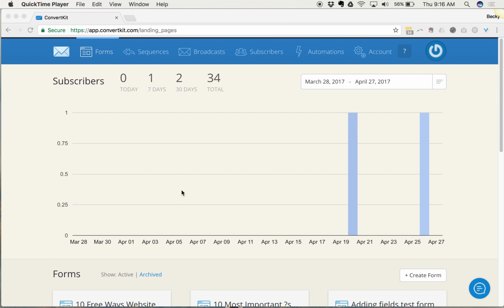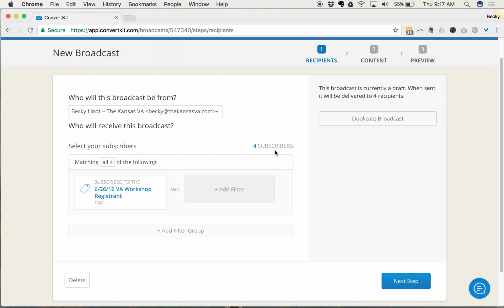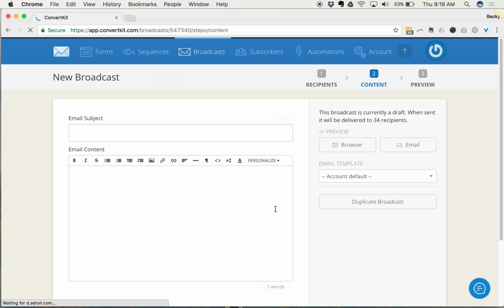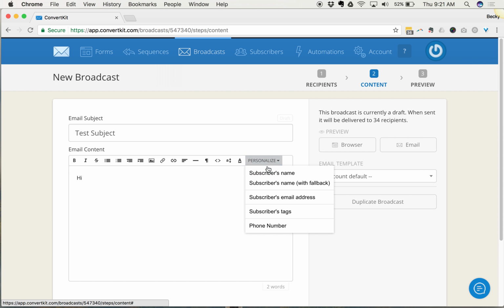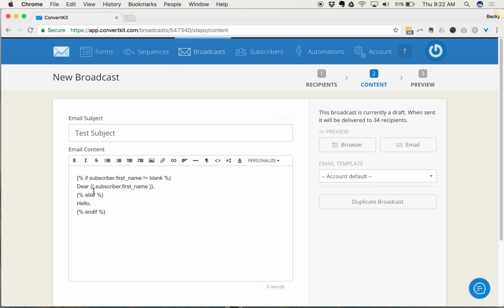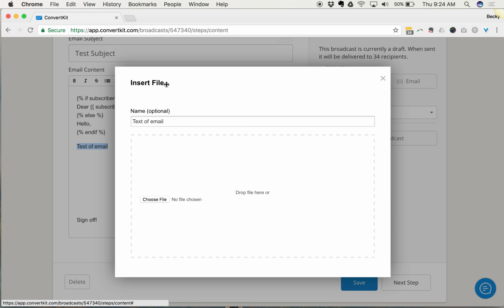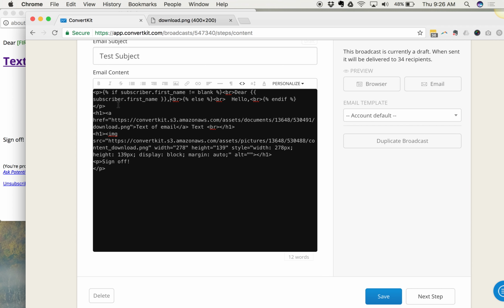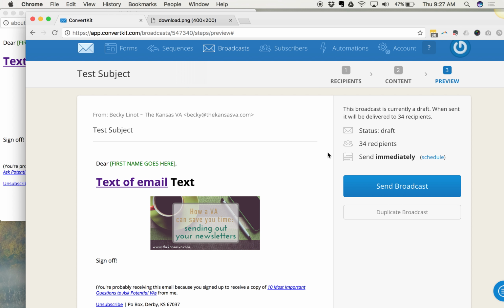How to Create and Send a Broadcast in ConvertKit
In this video, I’ll walk you through how to do the following in ConvertKit:

- Create the actual broadcast
- Select who should receive the broadcast
- Personalizing the broadcast with first name (and what to do if you don’t have that info!)
- Adding images and files to the email
- And sending/scheduling the broadcast